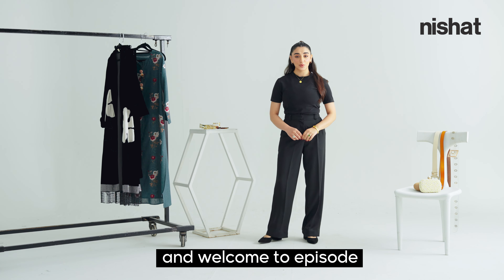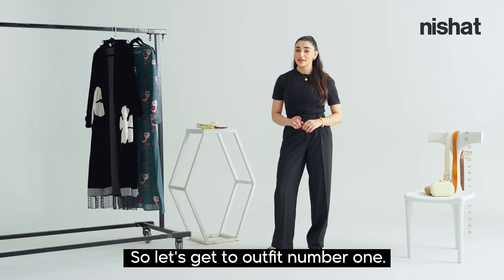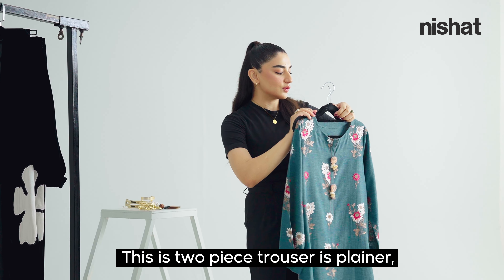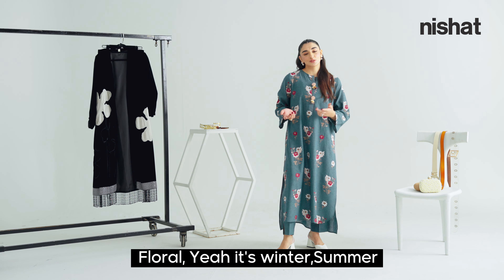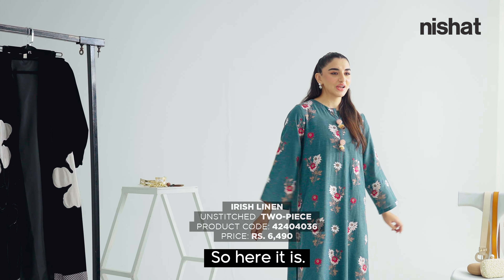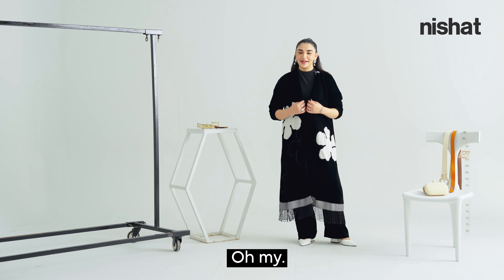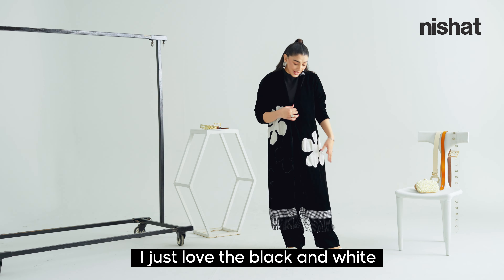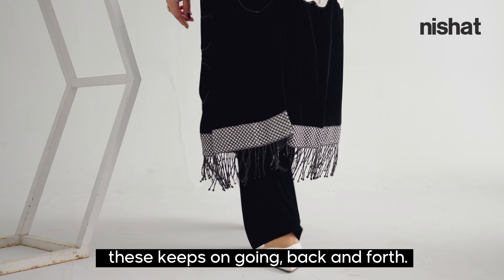Styling Series - Episode Two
It's all about keeping up with the trends in your own creative way without compromising on quality and durability of the fabric!

Explore Nishat's latest Pret & Unstitched collection now & shop your favorites in-stores or online.